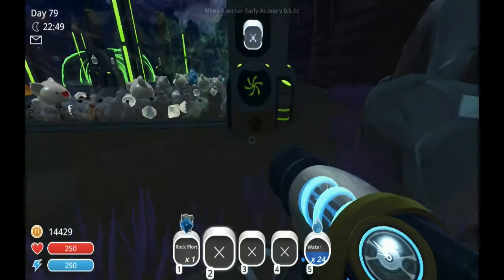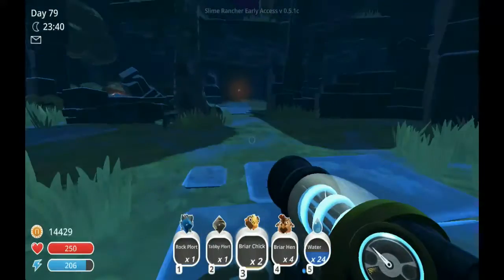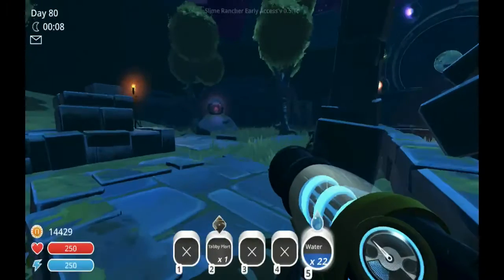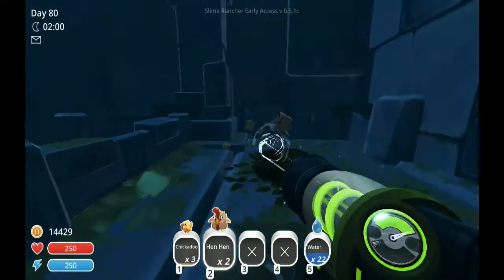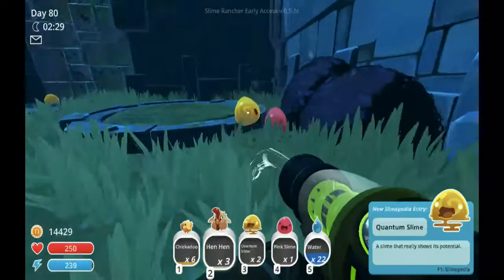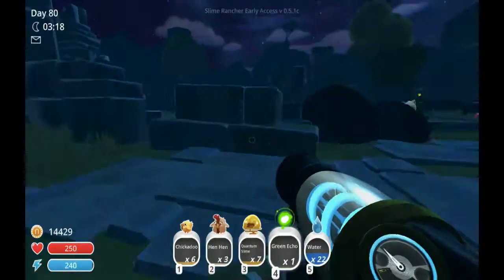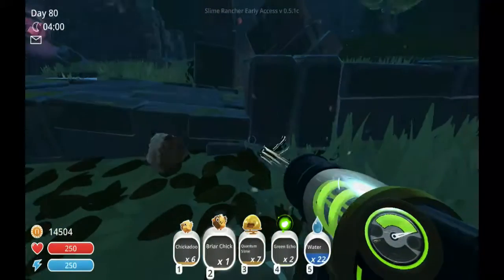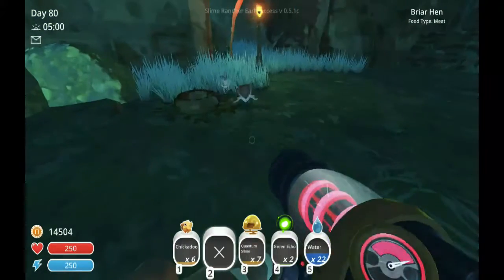Opening The Lost Slime Gate